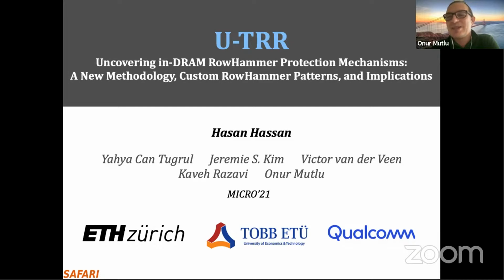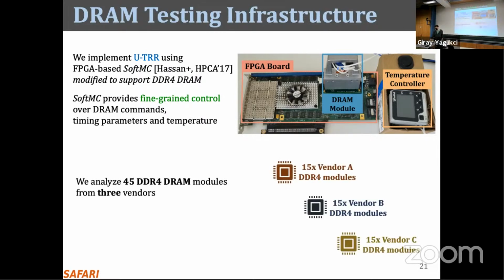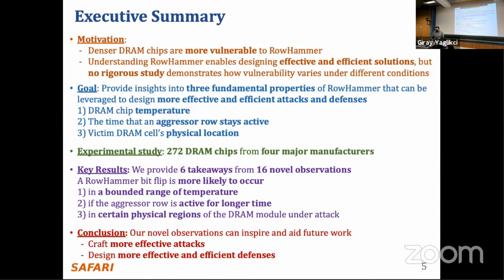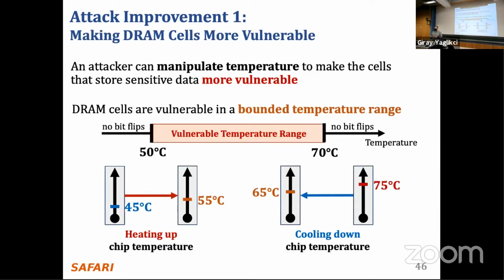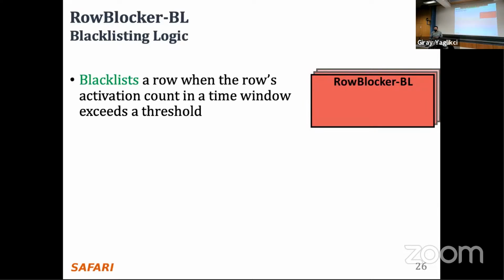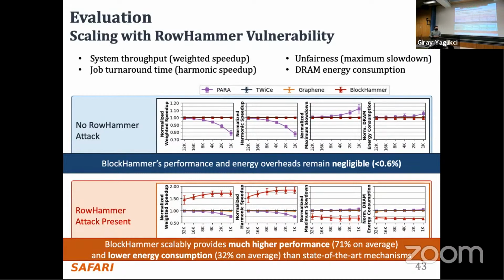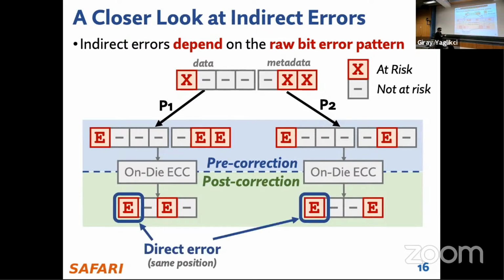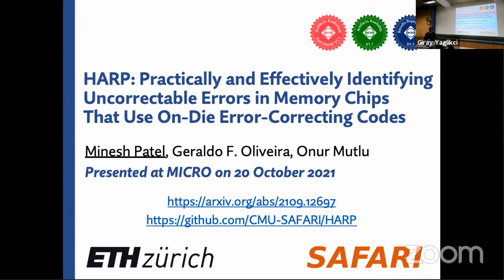Computer Architecture - Lecture 16: Cutting-edge Research in Computer Architecture II (Fall 2021)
00:00 Lecture 16a: Uncovering In-DRAM RowHammer Protection Mechanisms: A New Methodology, Custom RowHammer Patterns, and Implications
54:45  Lecture 16b: A Deeper Look into RowHammer’s Sensitivities: Experimental Analysis of Real DRAM Chips and Implications on Future Attacks and Defenses
1:43:30 Lecture 16c: BlockHammer: Preventing RowHammer at Low Cost by Blacklisting Rapidly-Accessed DRAM Rows
2:30:45 Lecture 16d: HARP: Practically and Effectively Identifying Uncorrectable Errors in Memory Chips That Use On-Die Error-Correcting Codes
Presenters: Hasan Hassan, Abdullah Giray Yaglikci, Minesh Patel